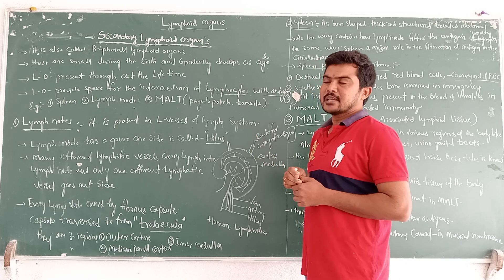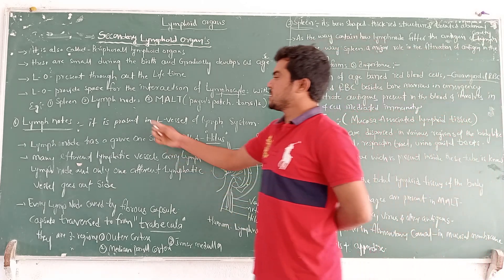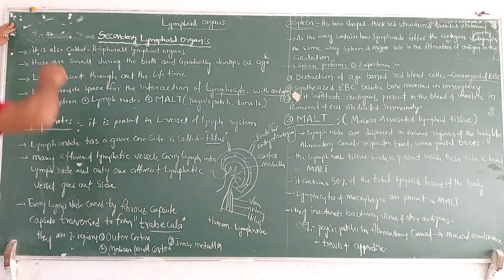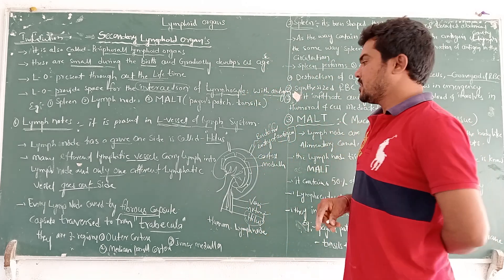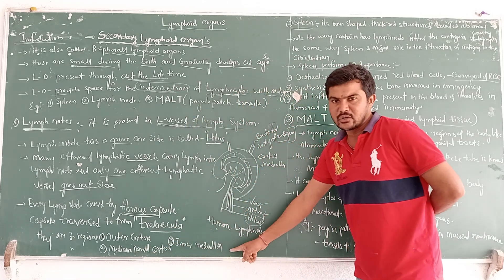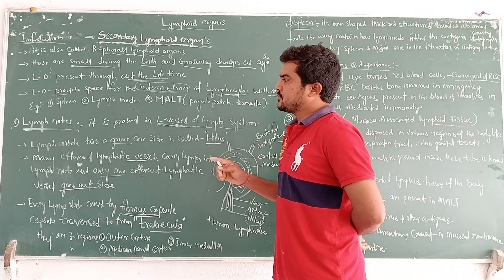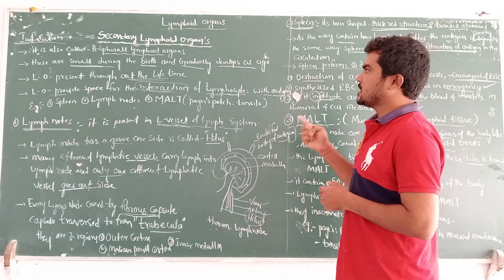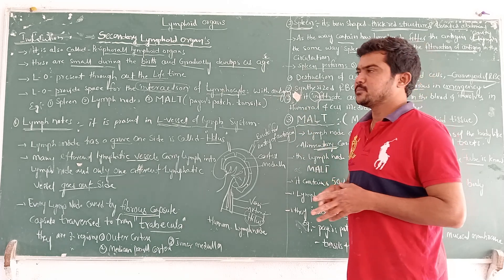LYMPHOID ORGANS, SECONDARY LYMPHOID ORGANS,Bsc Bzc, 5th sem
LYMPHOID ORGANS
SECONDARY LYMPHOID ORGANS
BSC BZC 5th SEM
SATAVAHANA UNIVERSITY
ZOOLOGY